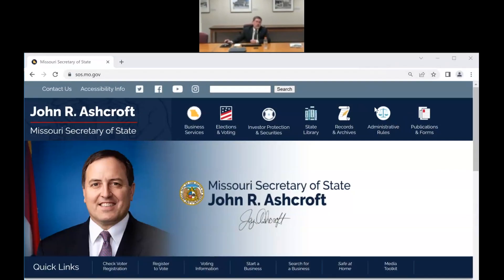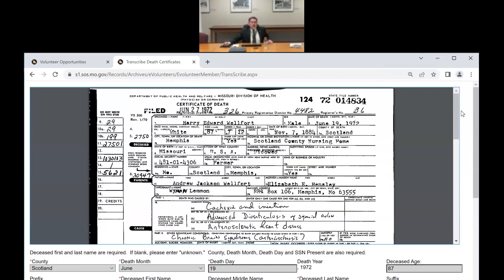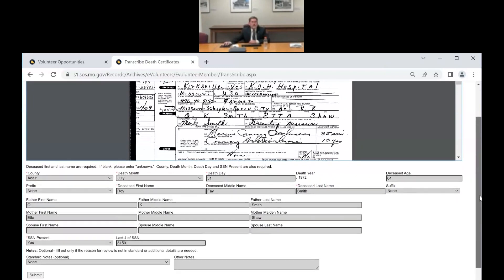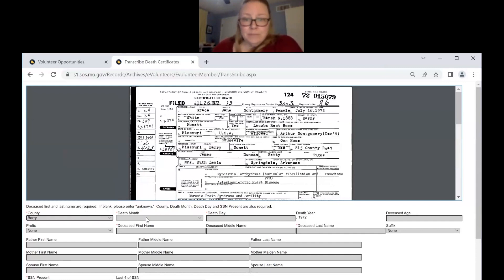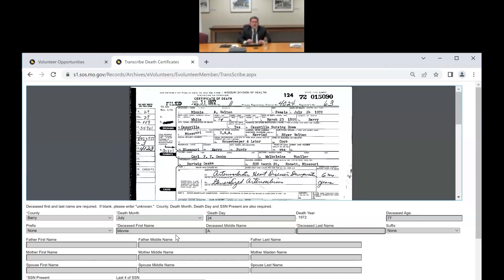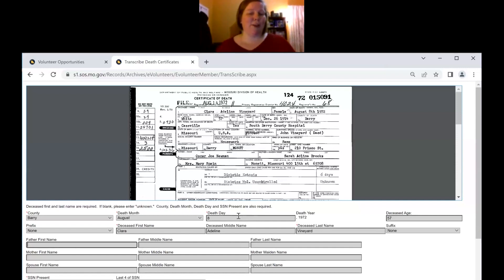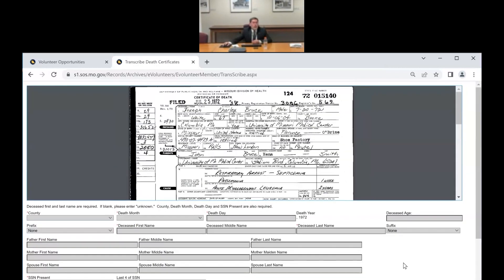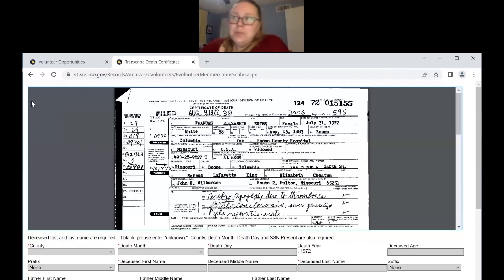Missouri Death Certificate Indexing Instruction (recorded 01/17/2023)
Recording of a live online training for individuals indexing 1972 Missouri Death Certificates with Missouri State Archivist John Dougan. Whether you’re an indexing veteran or are new to the annual project, this program will improve your familiarity with the tools that make these important records accessible online.